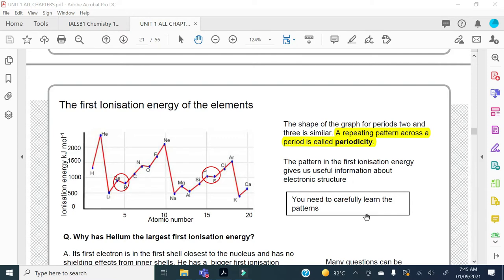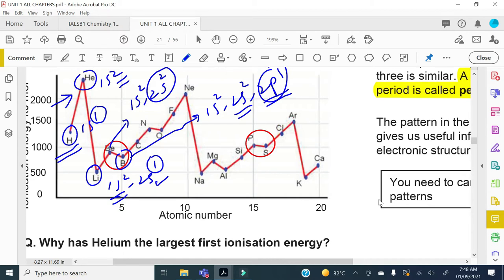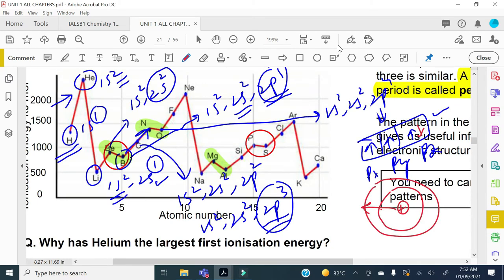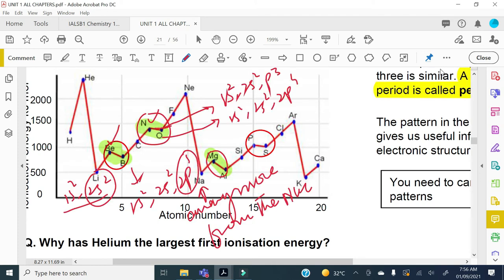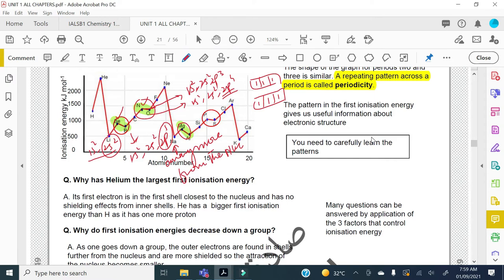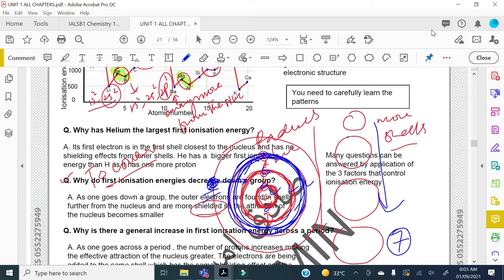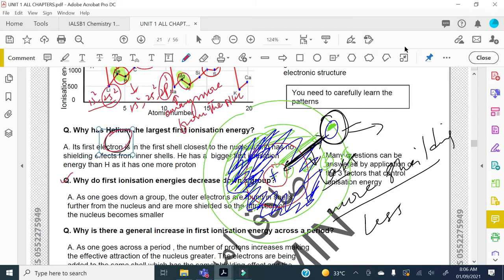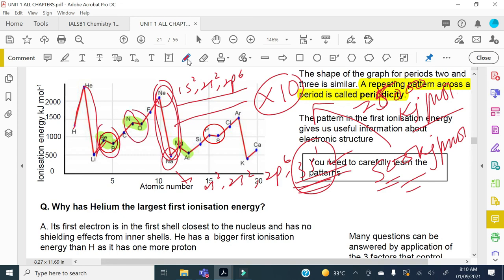TREND IN THE IONIZATION ENRGY G11